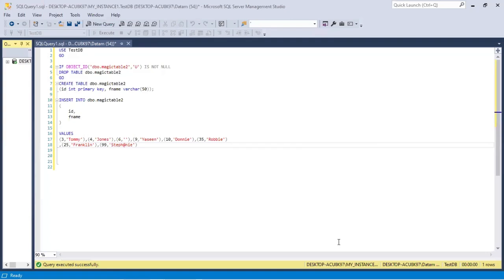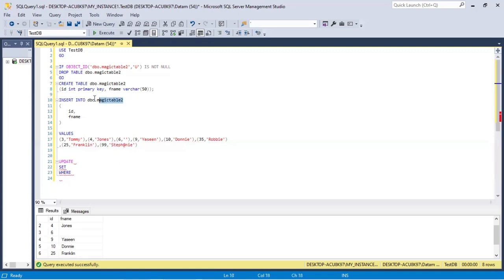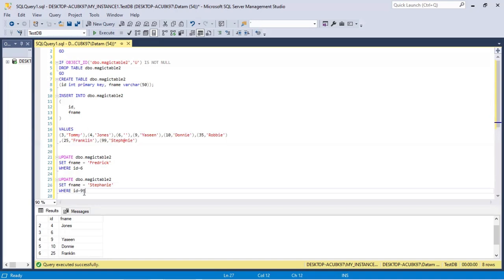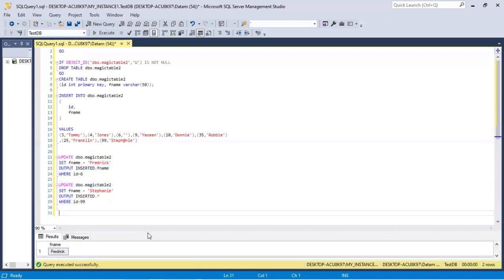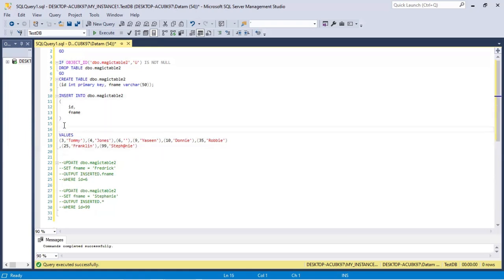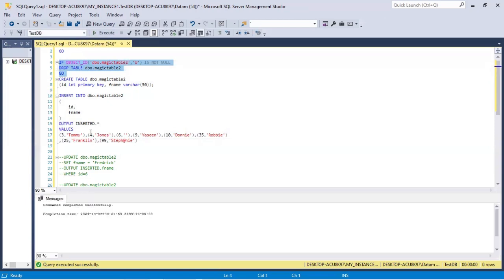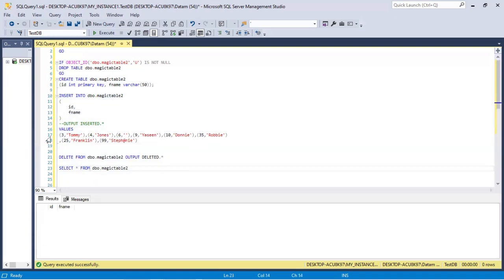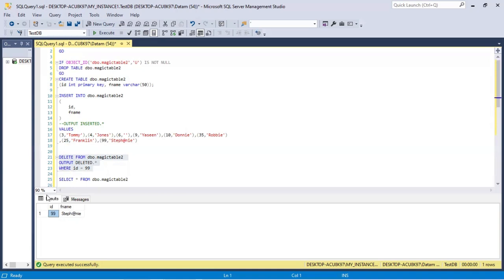Magic Tables | How and Why you should use them?!!!